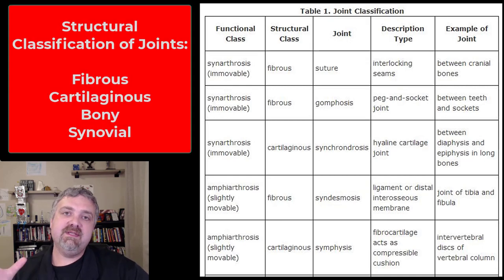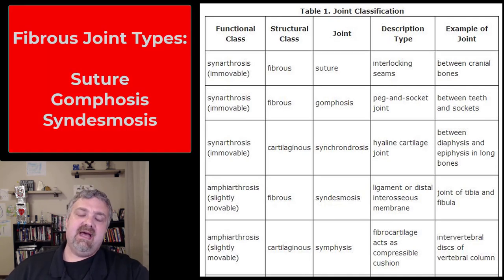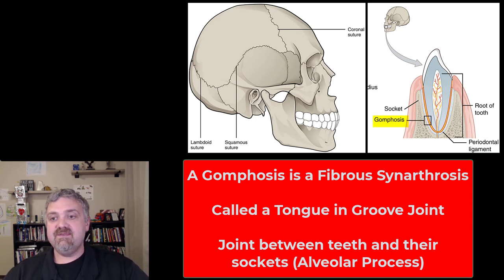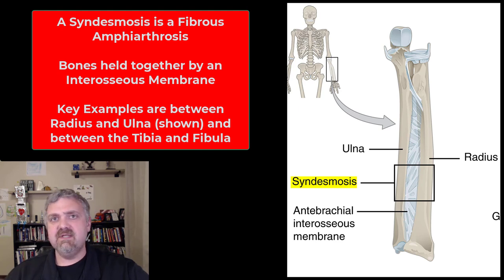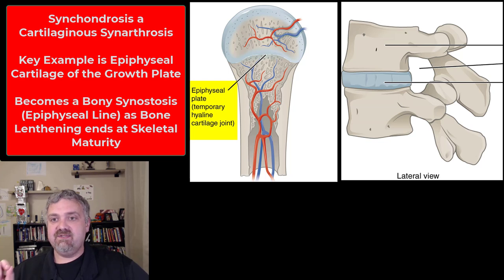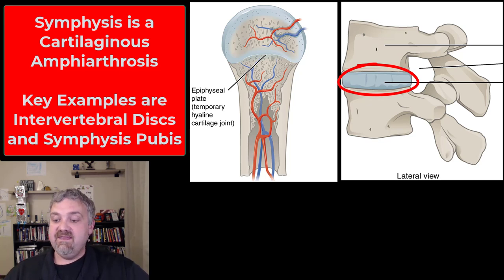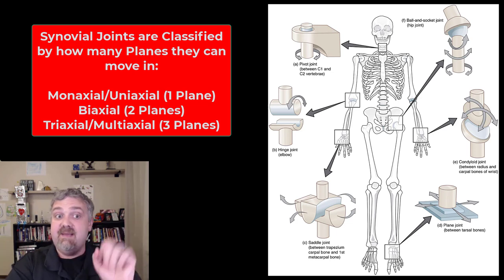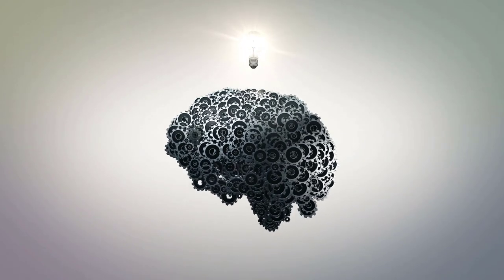Structural Classification of Joints: Anatomy and Physiology